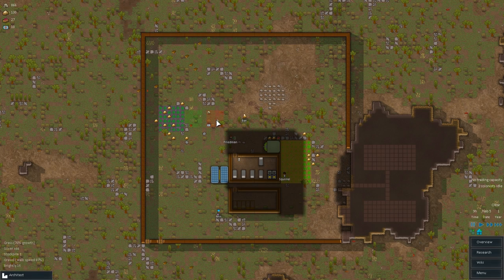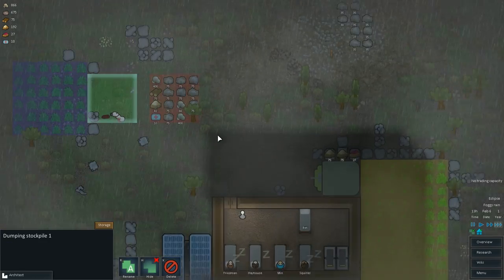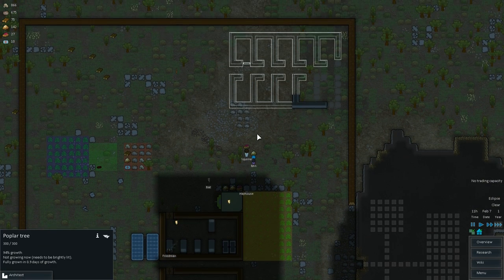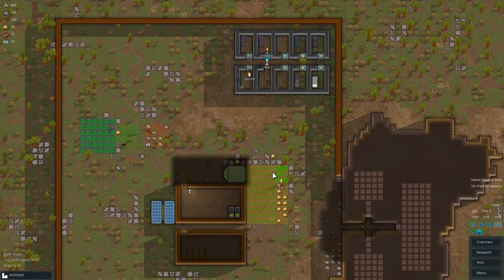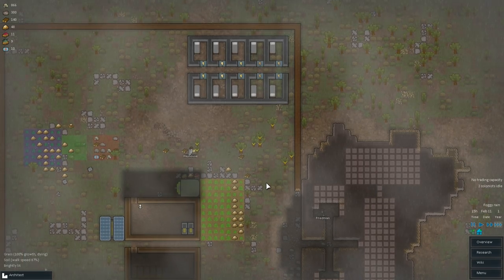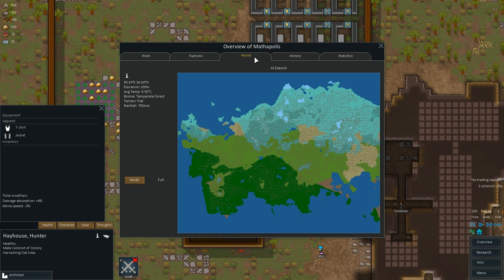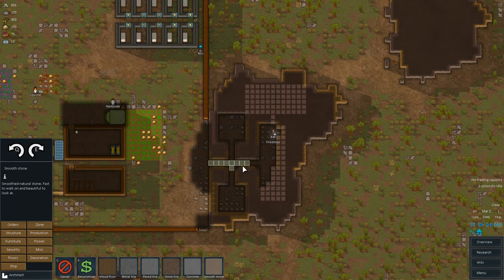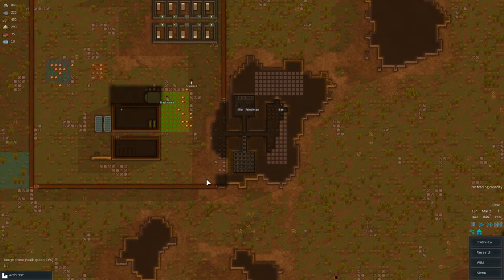LETS PLAY RIMWORLD | ALPHA 6 | EPISODE 3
Let's Play Rimworld!
Rimworld is a game about setting up a colony on a distant planet and surviving with what material you can find and put together. With Alpha 6 Rimworld looks to add some more depth to both world creation and combat. With detailed personalities, specific damage and new places to survive, Rimworld is shaping up to be everything we'd hoped.